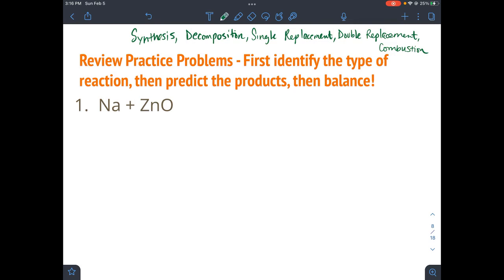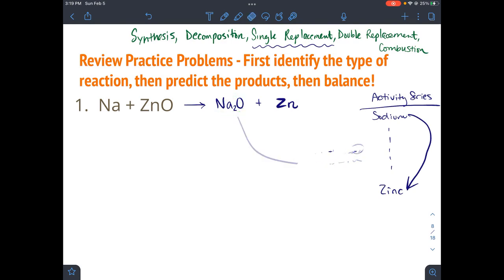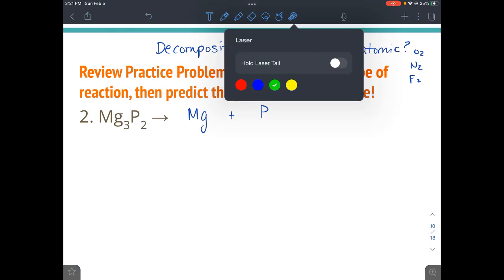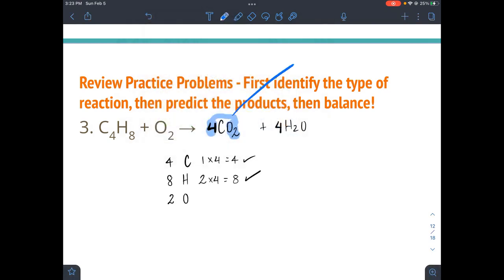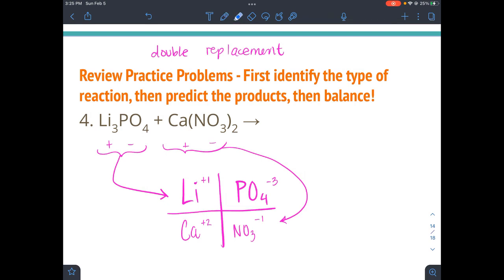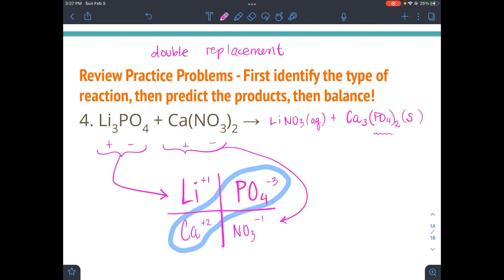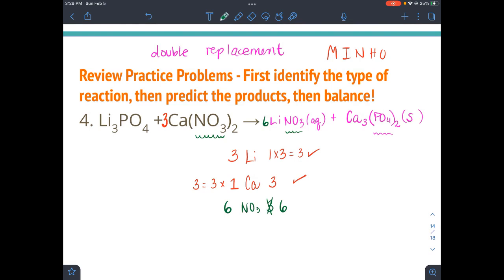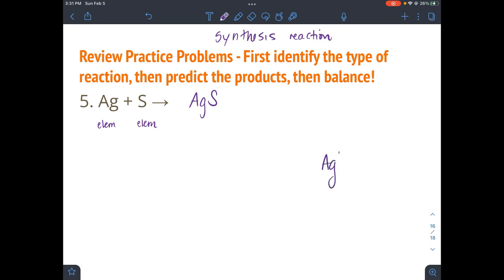Predicting Products - Mixed Practice